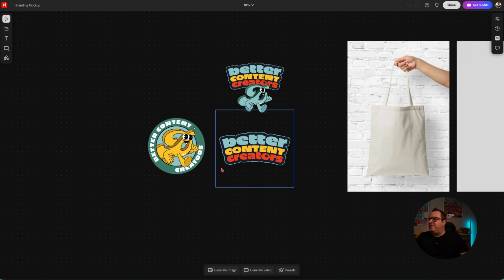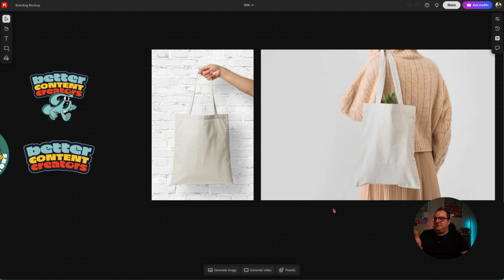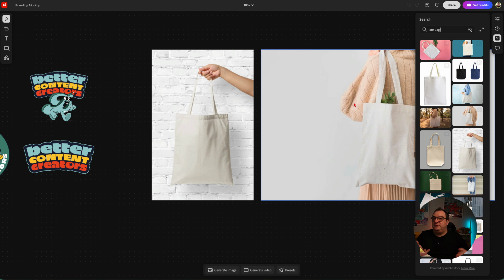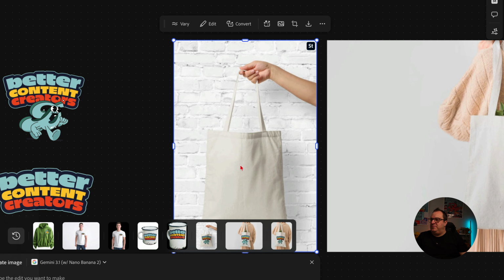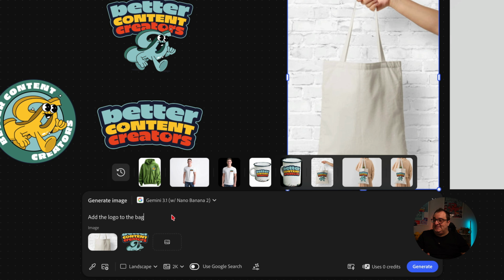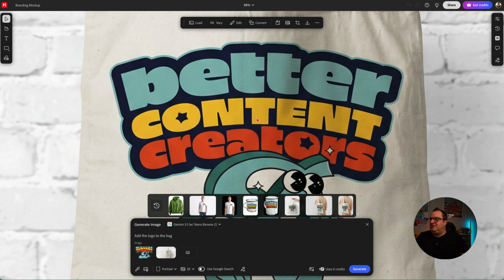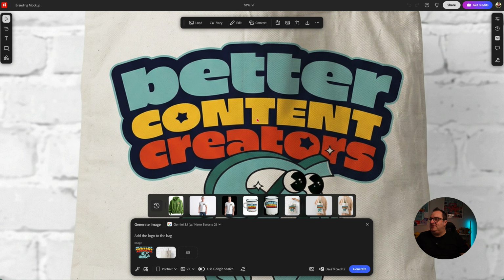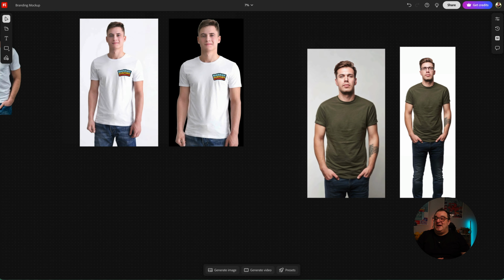Testing Adobe Firefly's New Merch Mockup Workflow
I designed some new merch ideas using Adobe Firefly Workflows.

I've been updating my website and debating whether to add a merch section to the shop. Before spending anything, I wanted to see what it would actually look like. Adobe Firefly, the sponsor of this video, reached out about their new Workflow Quick Guides inside Firefly Boards, and one of them is literally designed for me, creating realistic mockups by applying your logo to merchandise in 5 simple steps.

From tote bags to a simple t shirt design, I'll show you how you can mock up ideas before you decide which print on demand service to use.

In this video, I walk through the 'Apply Logo to Merchandise' workflow step by step. I include how to find workflows inside Firefly Boards, remix them into my own board, add stock images of products, and use the Nano Banana 2 generative AI model to create realistic mockups of branded tote bags, hoodies, and t-shirts. I then show how easy it is to iterate beyond the guide itself, adjusting logo placement and refining prompts to get mockups I could actually use on my website.

If you're a creator or designer thinking about branded merch, this workflow could save you a lot of time and money before you commit to anything.

0:00 Why I'm testing Adobe Firefly Boards
0:18 Finding the Workflow Quick Guides in Firefly Boards
0:50 Apply Logo to Merchandise — what the workflow looks like
1:05 How to remix the workflow into your own board
1:34 Adding your logo and product images
2:09 AI merch mockup — tote bag results
3:15 Applying your logo to hoodies and t-shirts
3:32 Refining placement with detailed prompts
4:20 Using the Expand tool to extend stock images
5:07 Final thoughts